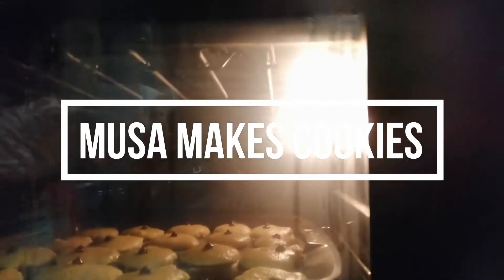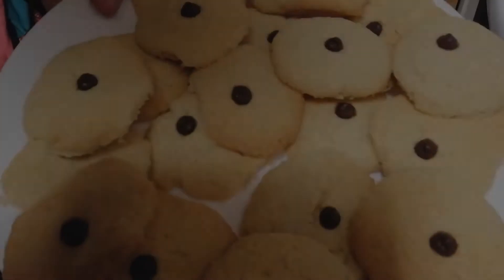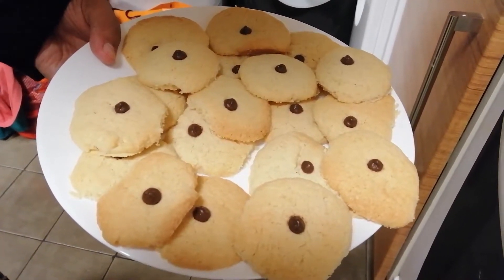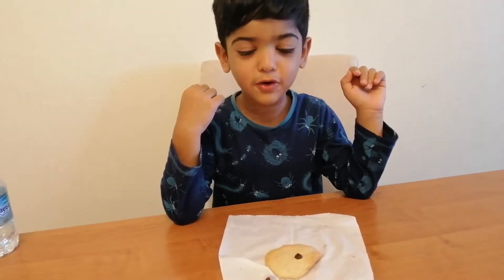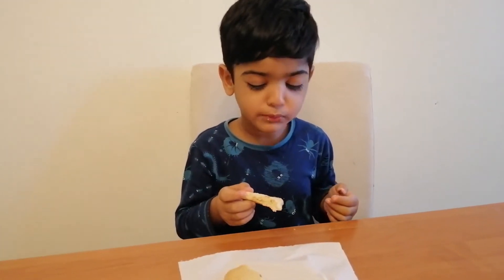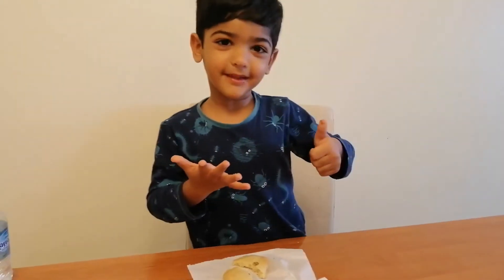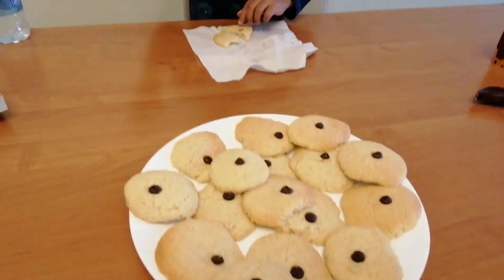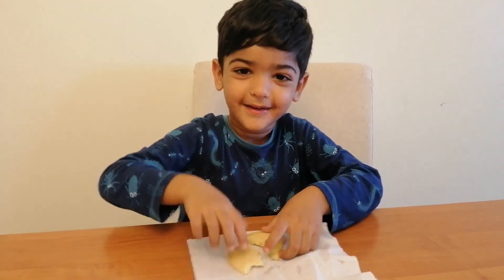Musa making homemade cookies